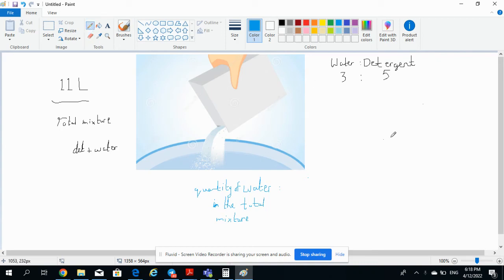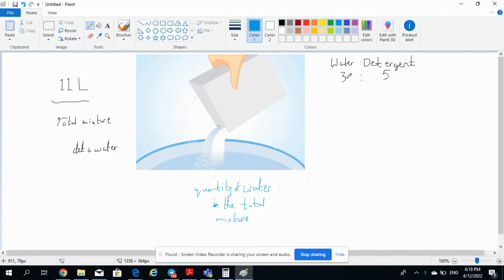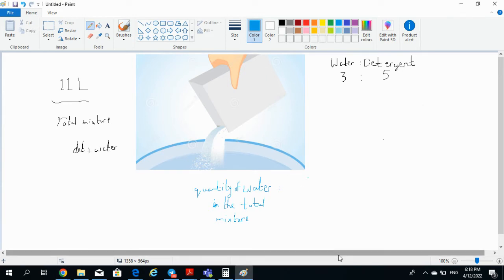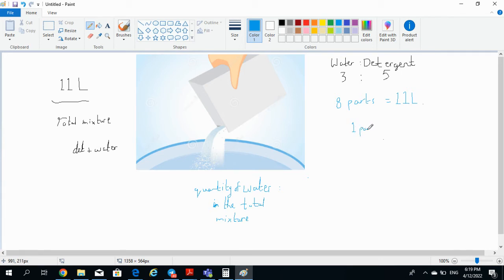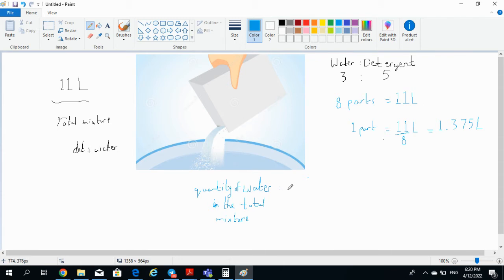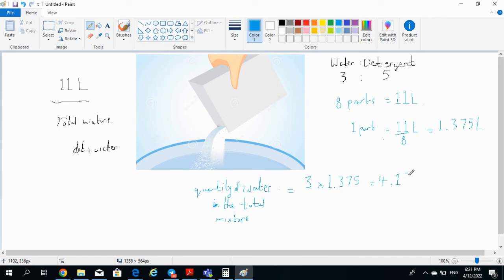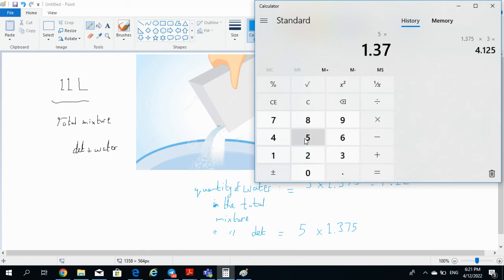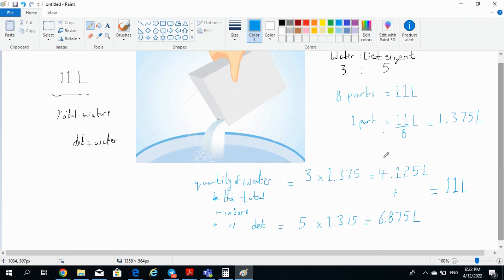How to calculate quantity of solute and solvent quick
In this video i have demonstrated technique to calculate unknown solute and solvent quantity in a given solution or mixture.